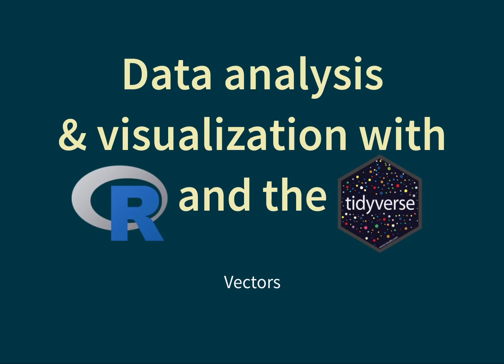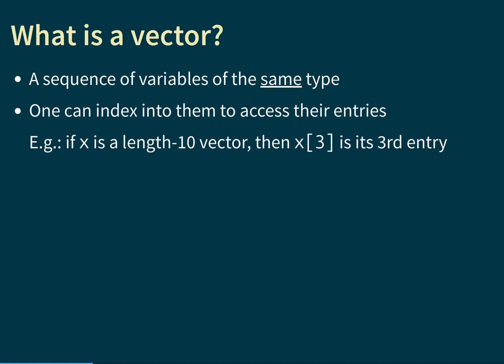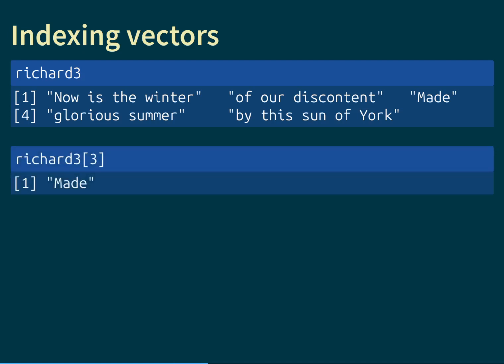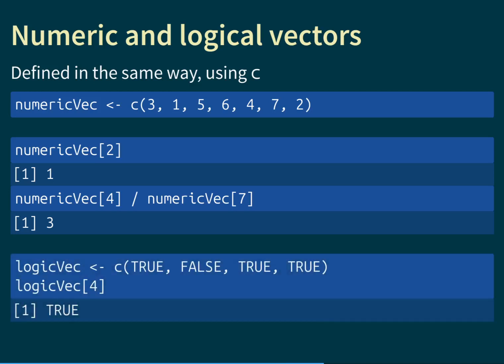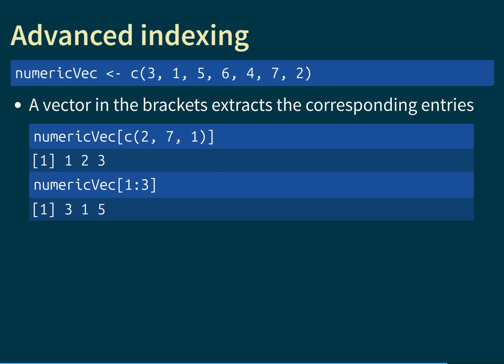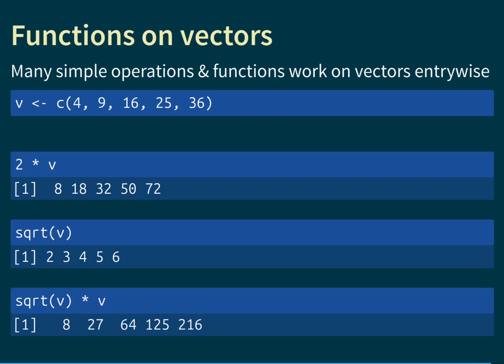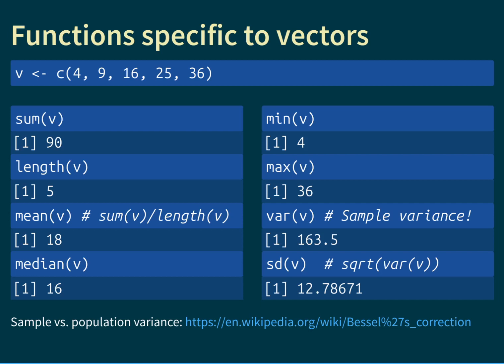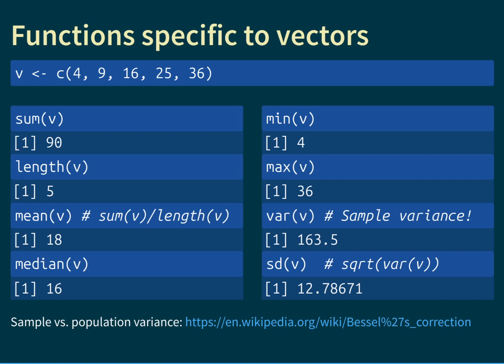6 - Vectors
Key take-aways:

- A vector is a sequence of variables of the SAME type: all values in the sequence must be either all numeric, or all character strings, or all logical (2:08).

- To access one given entry of a vector, one can index into them. To do so, we must write the index in square brackets, right after the vector. If x represents a vector with 10 entries, then x[3] will pick out the third one. (5:05).

- One can create vectors using the c() function (3:02). But there are convenient shorthands for creating vectors for regular sequences of numbers: the colon (:) operator, and the seq() function (8:31).

- When indexing into vectors to extract their entries, it is possible to get multiple entries at the same time, or to specify entries that should be discarded instead of kept (10:20).

- Most elementary operations and functions work on vectors as well as single values. Their default behavior is to apply entry-wise. So if x is a numeric vector, x + 1 will add one to each entry, and sqrt(x) will take the square root of each entry (13:43).

- There are also several functions in R which take a vector and return a single value. For example, the mean() function returns the arithmetic average of the numbers in a vector, the min() function returns the smallest value in a vector, and so on (16:05).